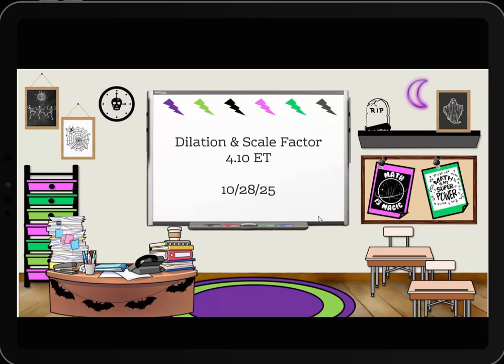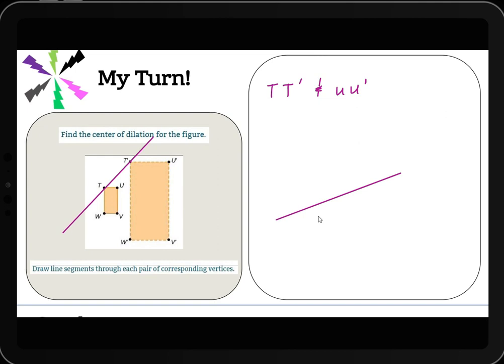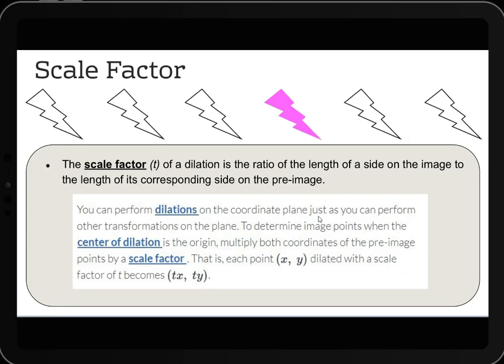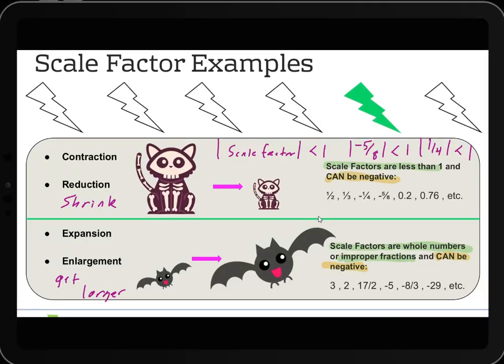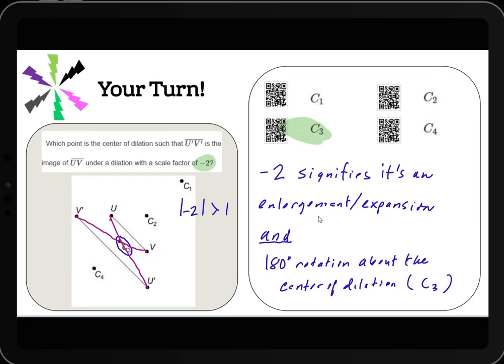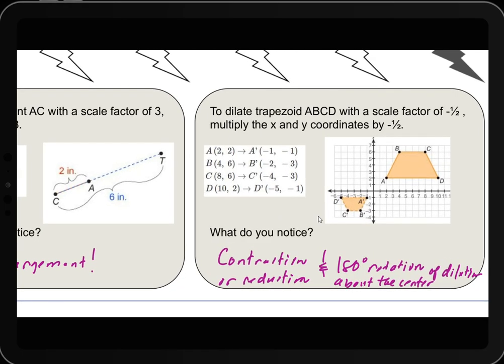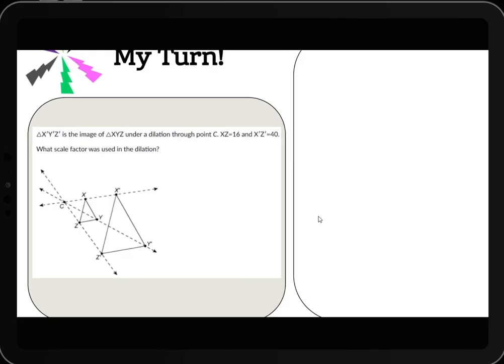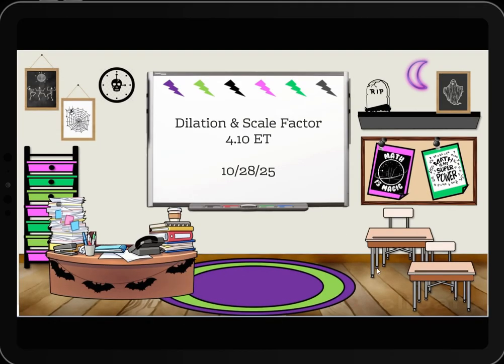4.10 ET Lesson Video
Dilation & Scale Factor